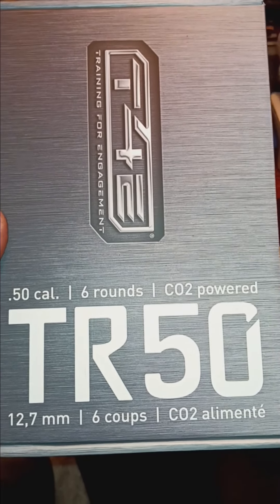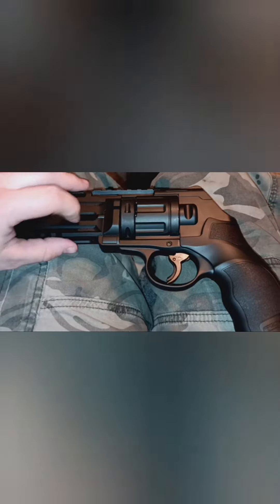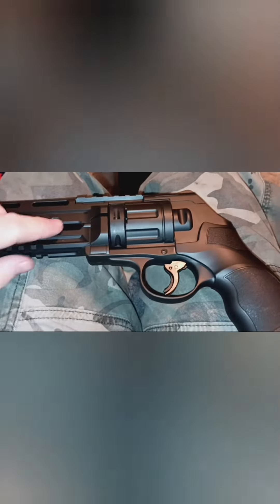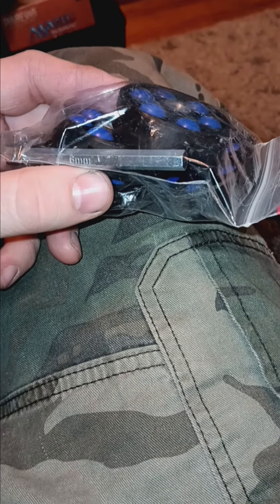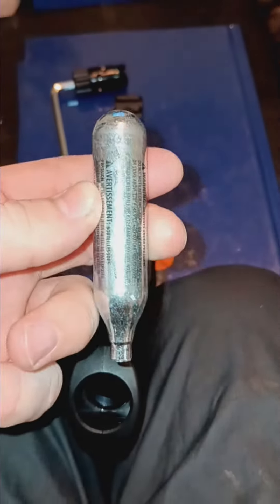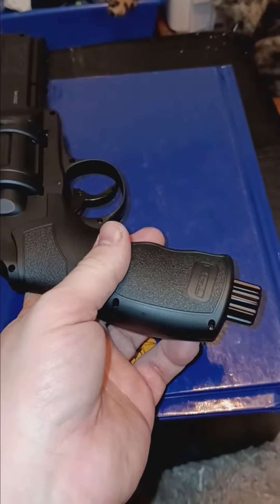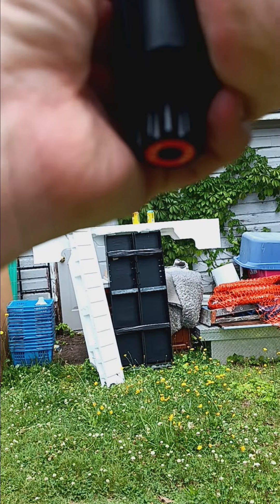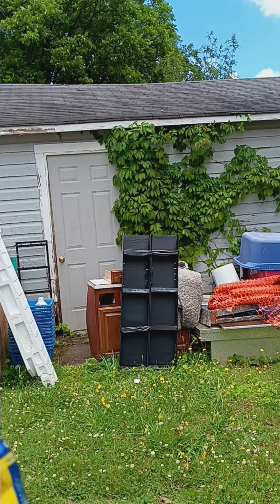Umarex T4E TR50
Trying out the revolver model.